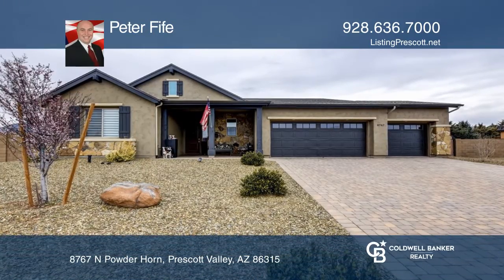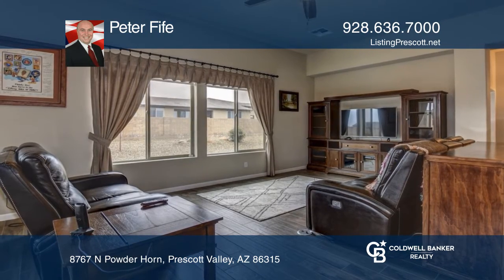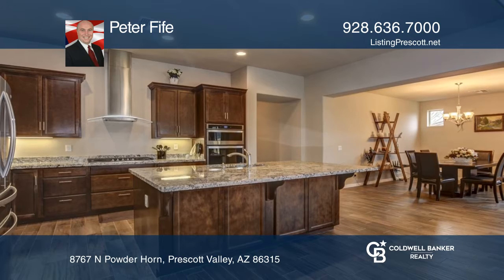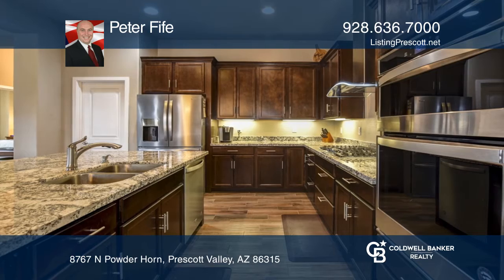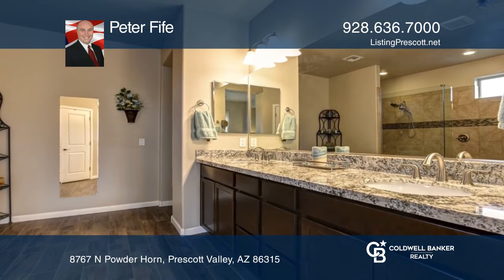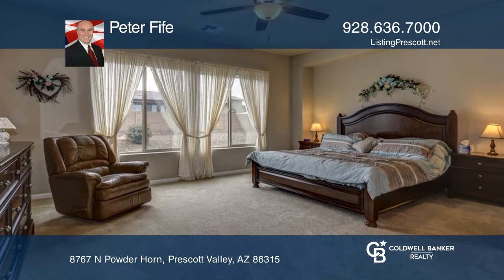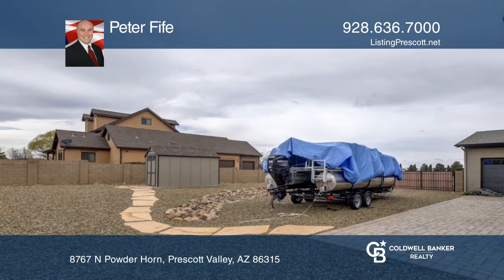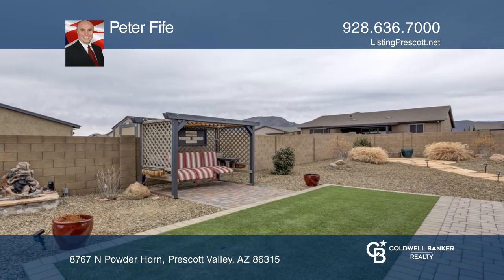8767 N Powder Horn Prescott Valley, AZ | ColdwellBankerHomes.com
8767 N Powder Horn, Prescott Valley, AZ

Views of Mingus Mountain and super high efficiency Mandalay home with many high end upgrades. Enjoy the gourmet kitchen with gas cook top and wall oven and wall microwave, the island is spacious and the pantry is huge! Kitchen is open to the great room which features tile wood floors. Formal dining